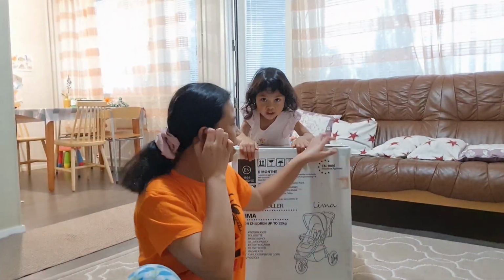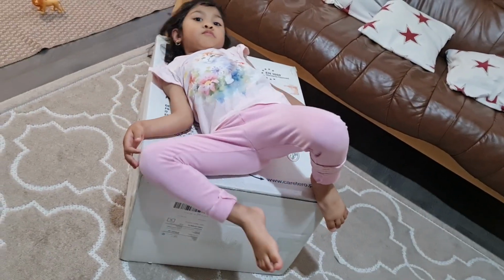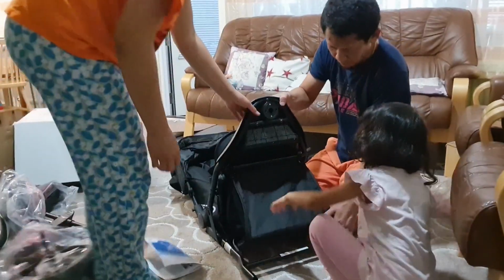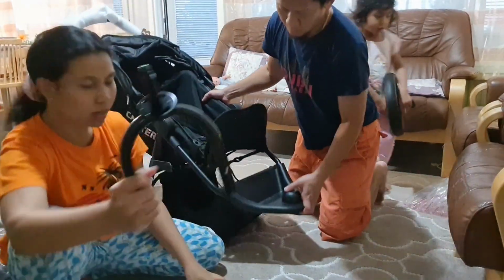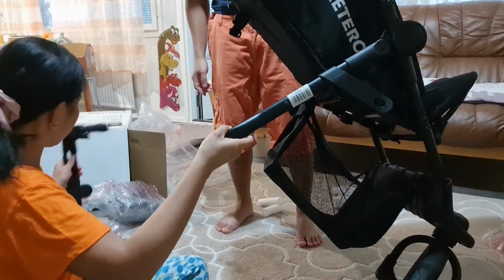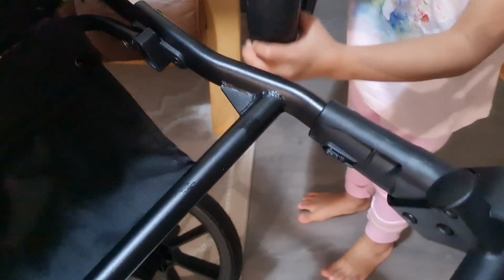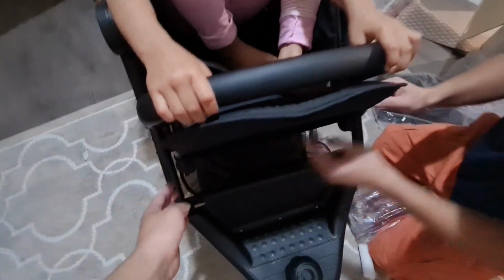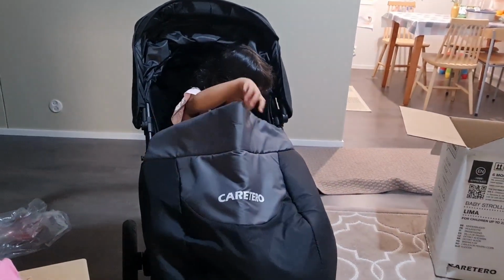Vlog # 29: Life in Finland | Installing our new baby car (Stroller) | Caretero Lima up to 22kg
I brought to UAE the Stroller we used when we were in Germany but we rarely used it in UAE. Xianne is the one calling it a "baby stroller". So, from that day onwards we call the Stroller a baby car. It made since too because her first Stroller was a German brand and in Germany they call it "Kinderwagen" which literally means "baby car".